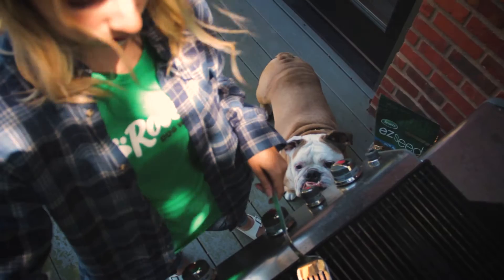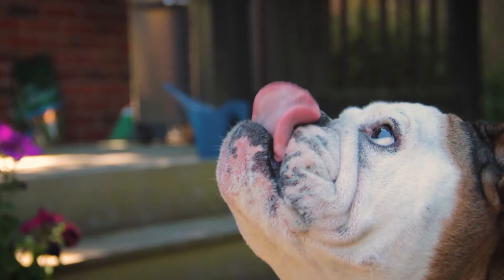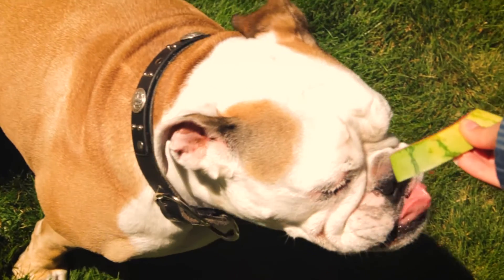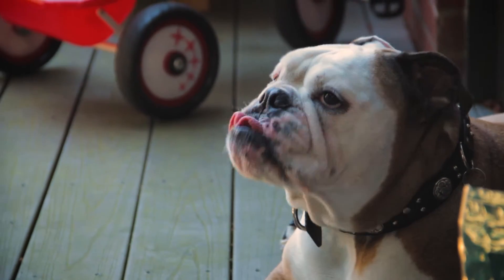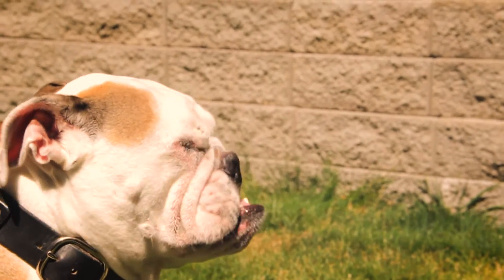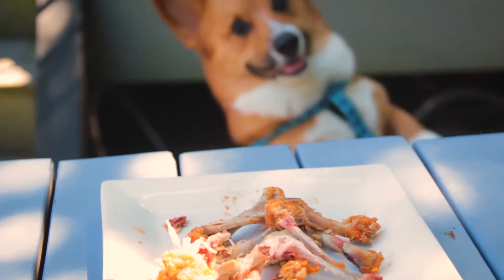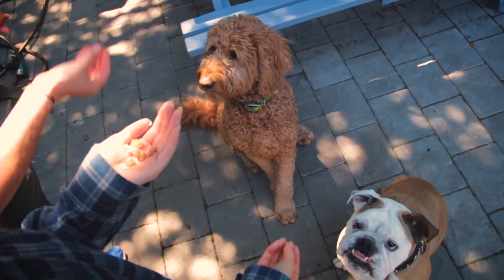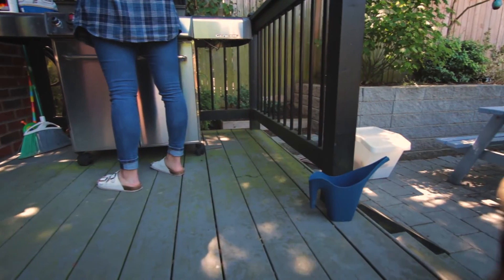BBQ Tips for Dogs - Rover.com Quick Tips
Rover.com connects pet parents with the nation’s largest network of loving and trustworthy dog walkers and sitters. Discover, book, and manage personalized care for your dogs including in-home dog boarding, house sitting, doggy day care and dog walking.

Hi, this is Serena from Rover.com. The dog days of summer are here and that means one thing--Barbeques! But how do you keep your dog safe around food temptations and dangerous situations with a hot grill? Here are some quick tips for hosting a dog-friendly BBQ.

While preparing for your BBQ keep these common cookout foods in mind, as they can be toxic to dogs:
-Avocados
-Grapes
-Onions
-Alcohol
And chocolate

Your dog can join in on the fun by sharing the following:
Hot dogs - which you can cut up into bite sized pieces.
Small bites of hamburger, grilled meat or fish, grilled veggies like zucchini and sweet potato, dog safe fruits like blueberries or watermelon.

Be careful, it’s easy for dogs to overdo it at a BBQ, just like people. Treats should be given in moderation and only in addition to regular meals.

Keeping your dog safe and happy at cookouts isn’t just about watching what they eat. Remember to also:

-Ask guests not to give your dog food scraps.
-Supervise playtime between kids and dogs.
-Give your dog breaks if they seem overwhelmed.
-And keep your trash secure, so it doesn’t tempt curious noses.

Although dogs love bones, cooked bones, including chicken bones can be hazardous to dogs-- they can splinter easily and cause serious damage to their insides.

To keep the grill area safe for your dog:
Keep the lid closed to prevent hungry dogs from putting their paws on a hot grill
-Keep lighter fluid, charcoal, and matches out of reach.
-Move small camping grills and stoves to a table so dogs can’t injure themselves by running into them.
-Secure your dog with a leash, or ask friends to play with them while you grill.

By following these tips you can be sure that your dog has as much fun as you do at your next BBQ!